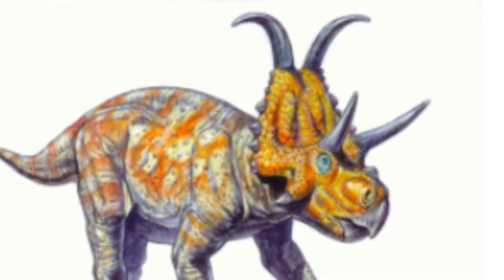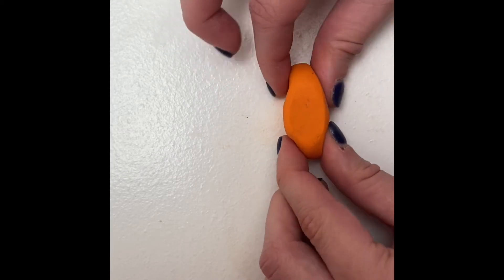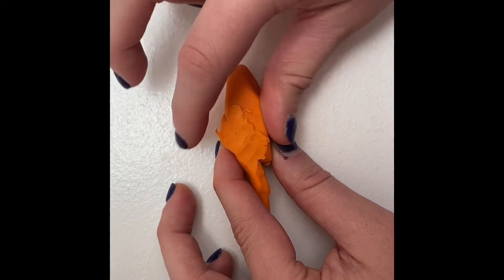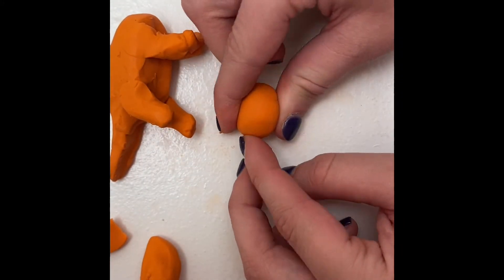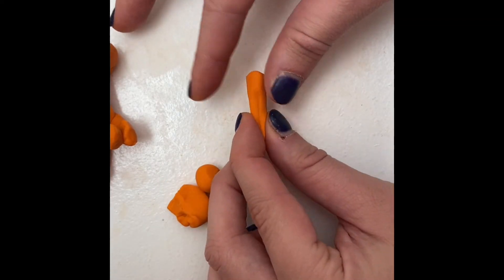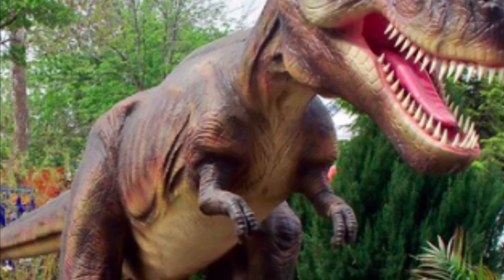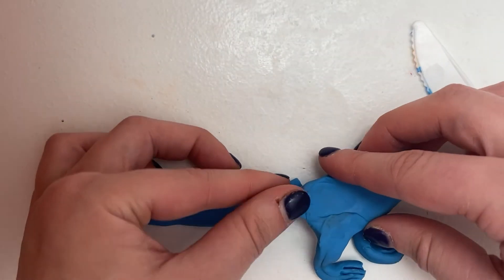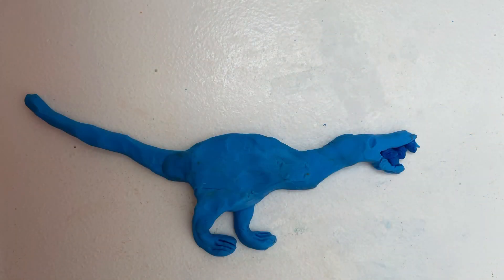Make Your Own Playdough Dinosaur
NHMU's Teen Explainers give you step-by-step directions on how to make your own clay dinosaur! This activity is presented as part of our 2021 Polar Dinosaurs online programming. Short on playdough? Here's a recipe to make your own